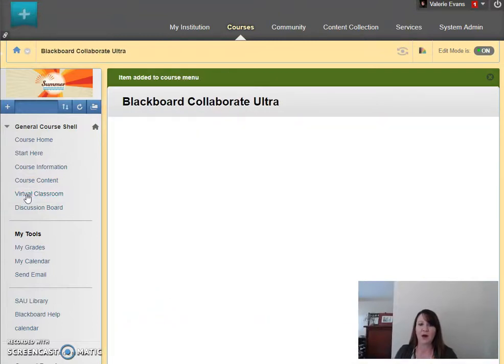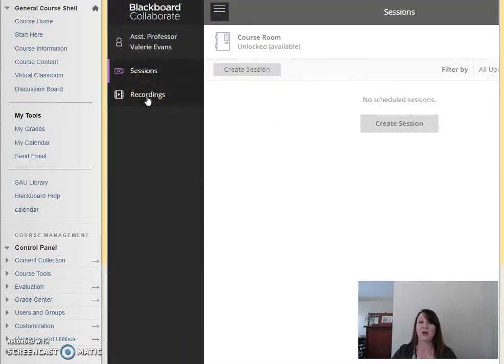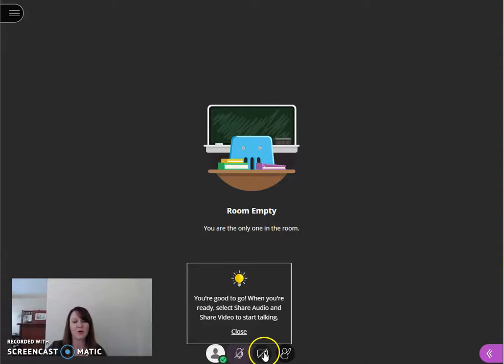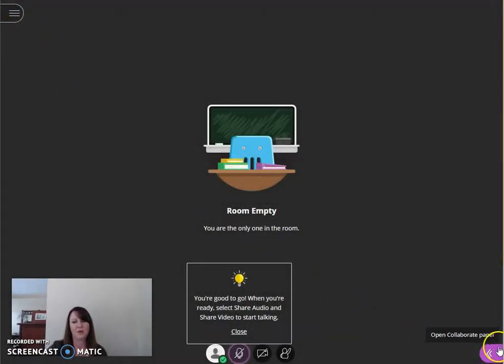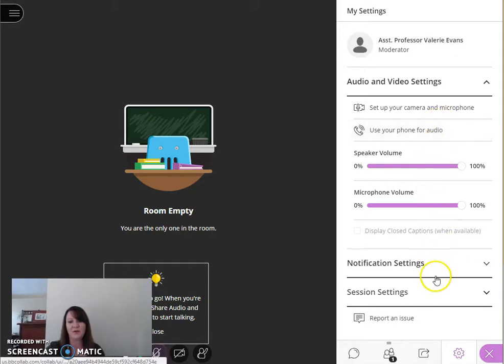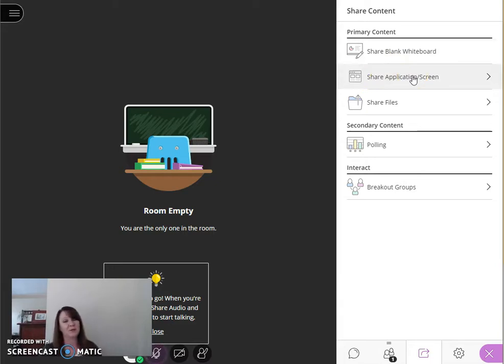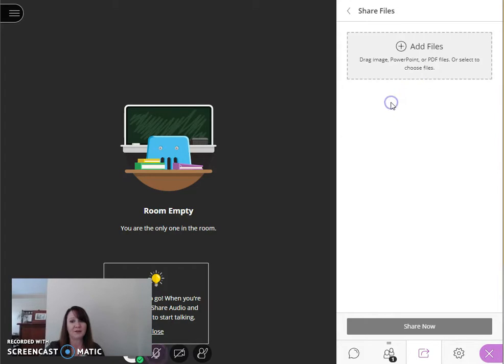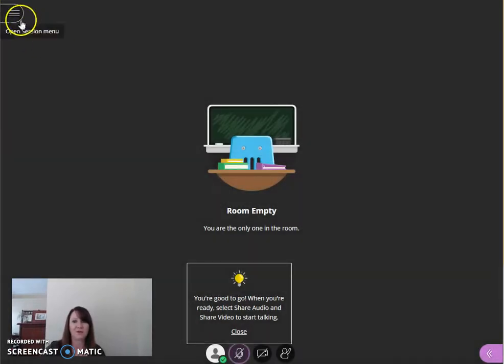Blackboard Virtual Classroom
Get started using Blackboard Collaborate Ultra to conduct virtual classrooms or virtual office hours